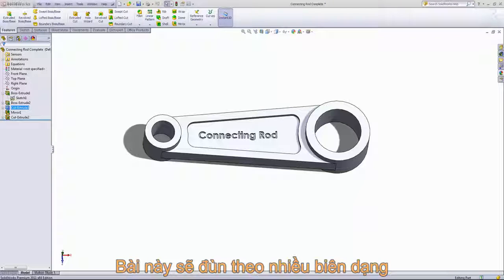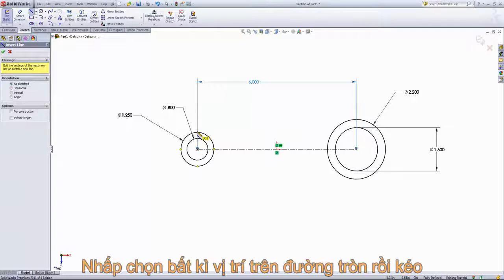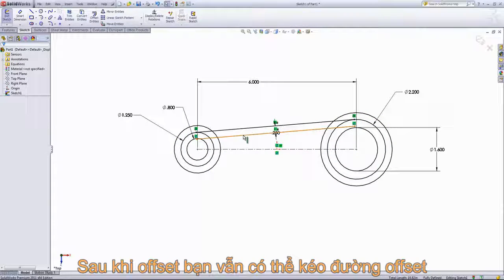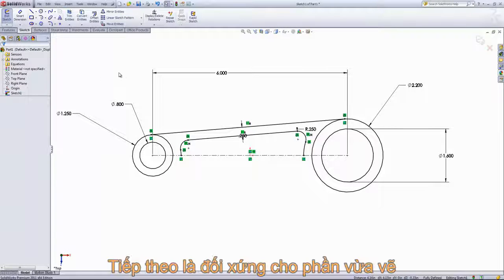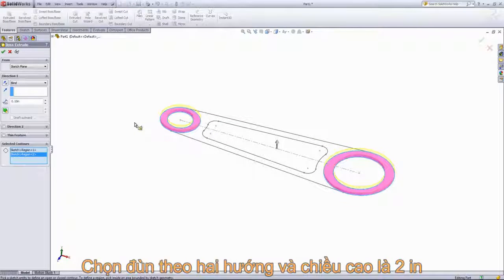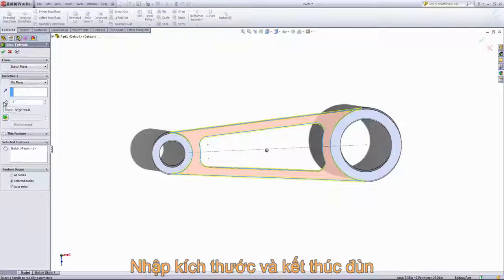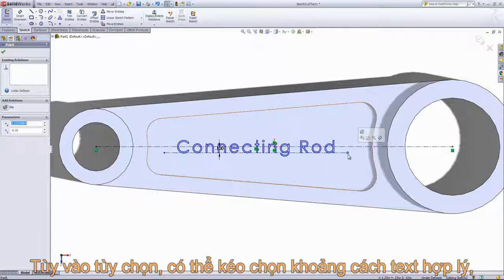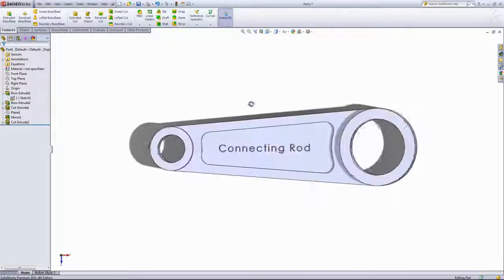#3 Select Profile In Sketch - Solidworks Tutorial for Beginners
Select Profile In Sketch - LEARN SOLIDWORKS
☑️ Handle Fan - How To Explore Portable Mini Electric Fan - Mô Phỏng Máy Quạt Mini Trên SolidWorks
☑️Motion Of Electric Fan In SolidWorks - Mô Phỏng Quá Trình Hoạt Động Của Máy Quạt Điện
☑️ Motion Of Sky Fan In SolidWorks - Video Mô Phỏng Chuyển Động Và Phân Rã Của Quạt Điện: